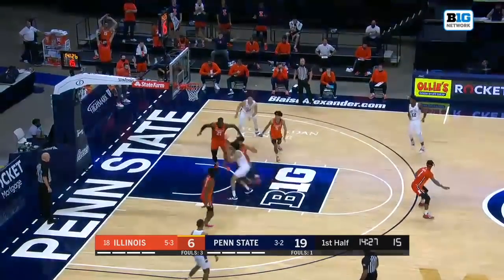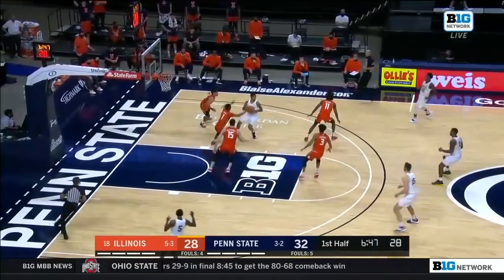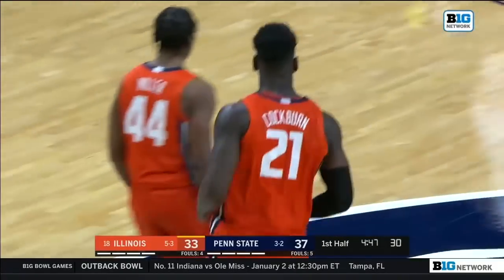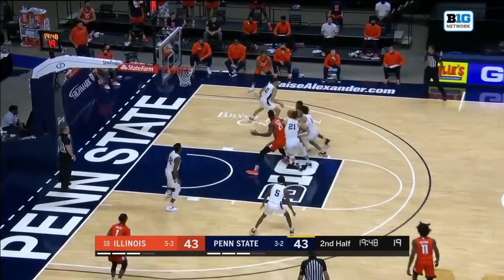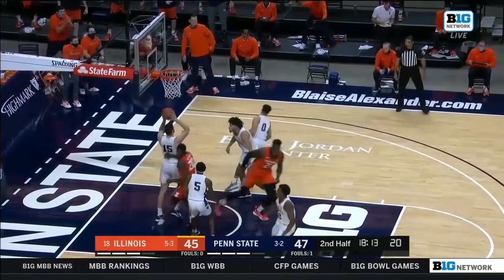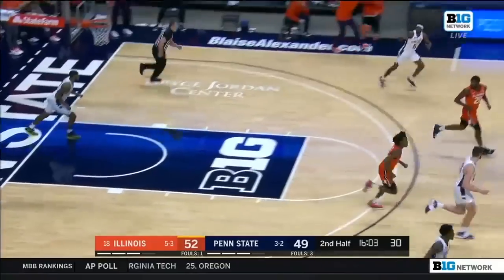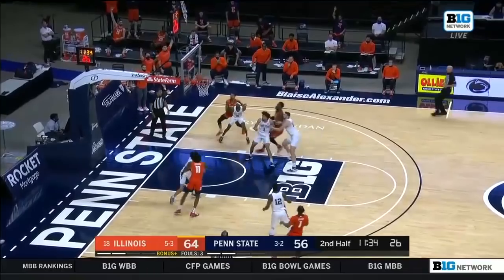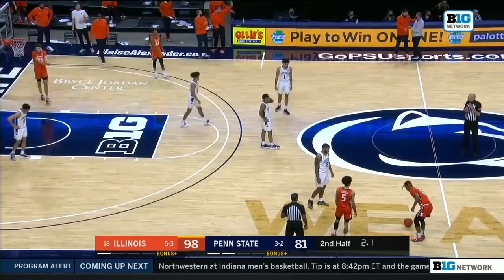Illinois at Penn State | Ayo Drops 30 Points on Nittany Lions | Dec. 23, 2020 | Highlights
Illinois' Ayo Dosunmu scored 30 points in a 98-81 win over Penn State.